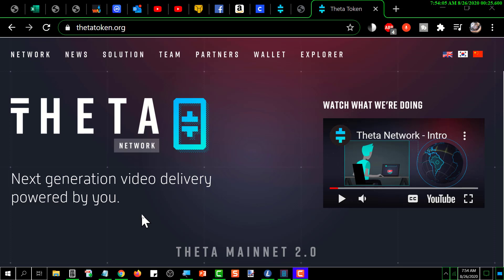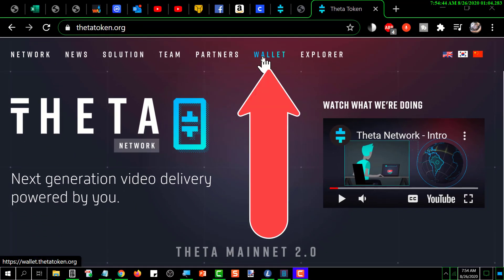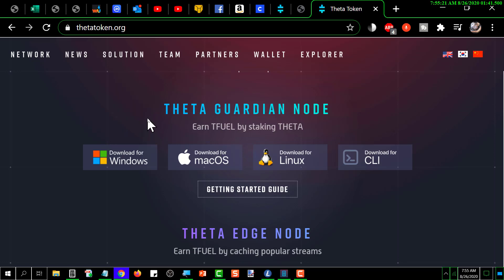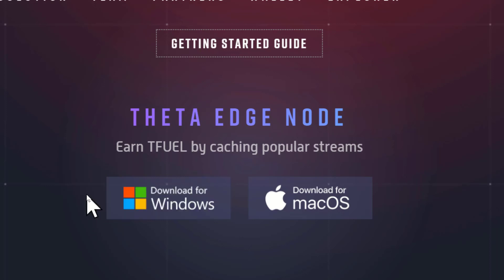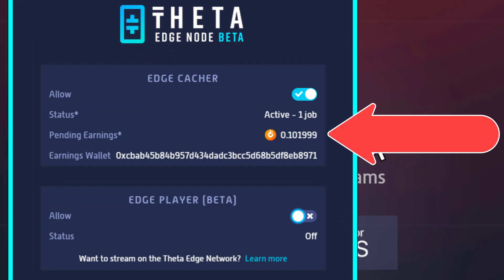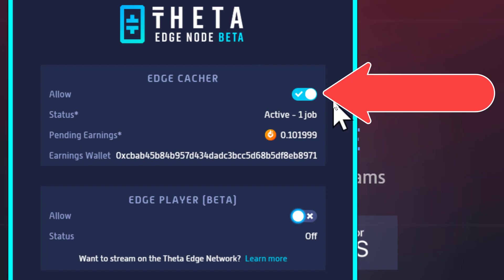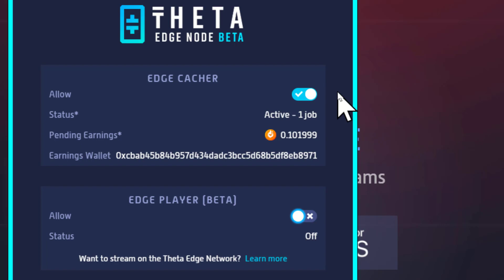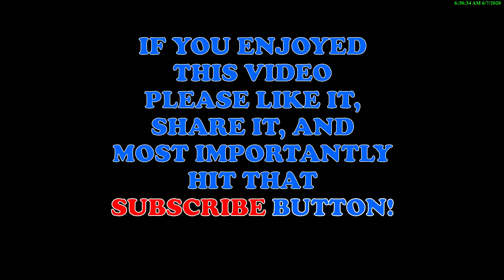How to earn FREE theta tfuel tokens: How to run a THETA Edge Node Tutorial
how to earn free theta tfuel tokens:  How to run a THETA Edge Node Tutorial:  This video shows you what you need to do in order to run a THETA dedge node and earn FREE theta tokens (TFUEL).